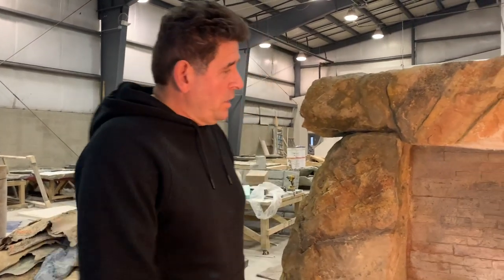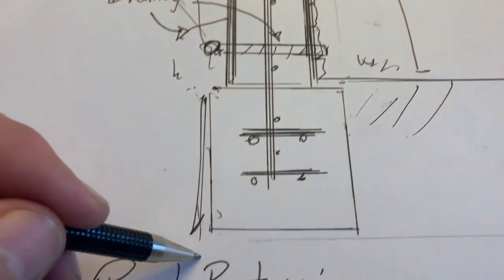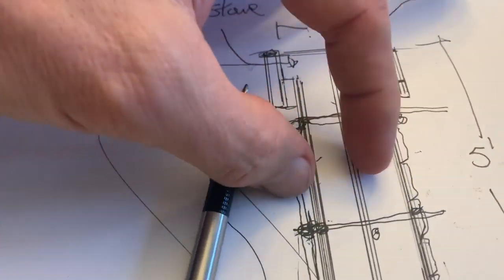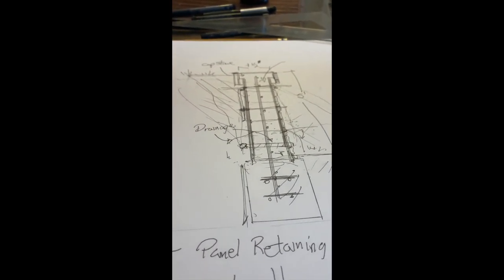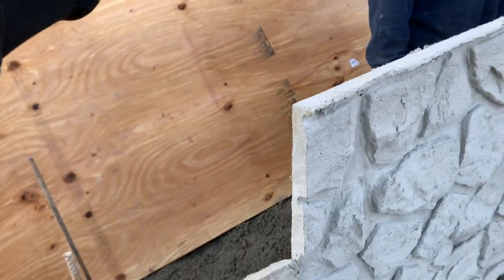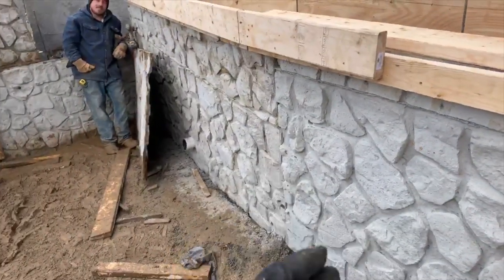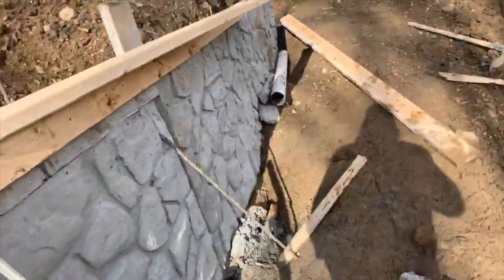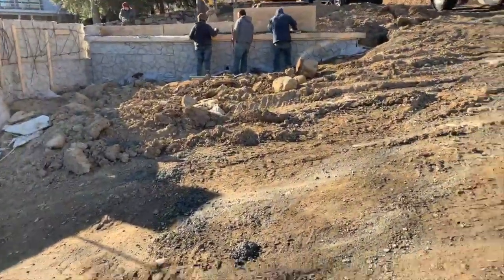building retaining walls with the panel system